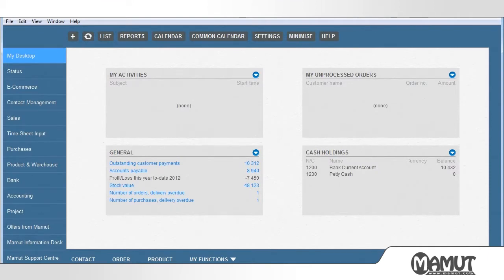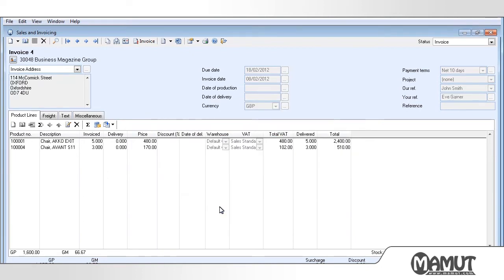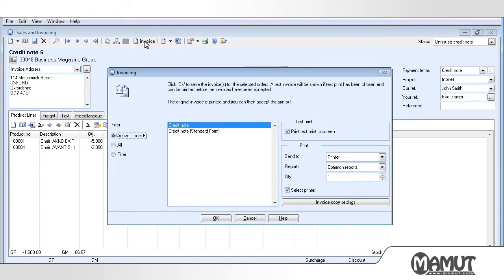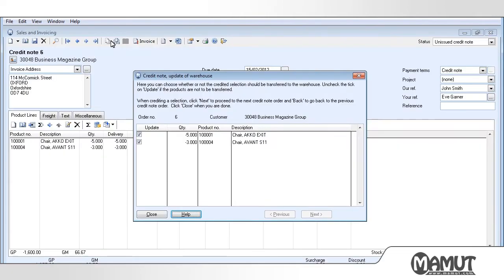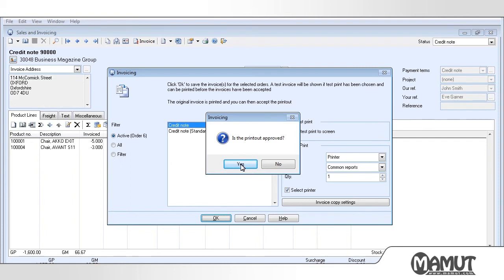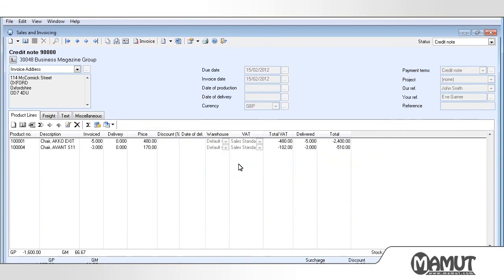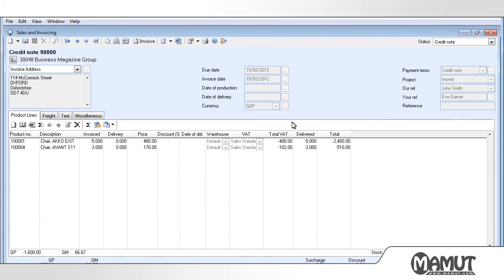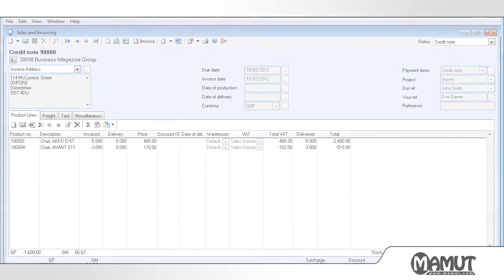Mamut Tutorials - How to create a Credit Note